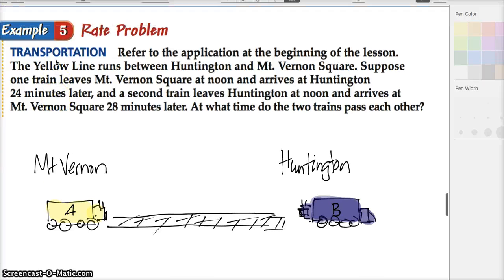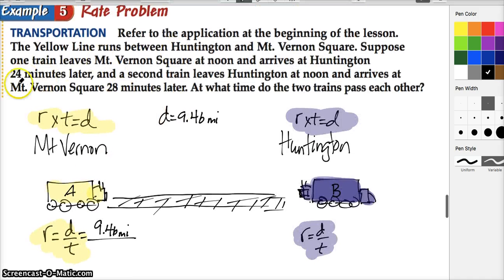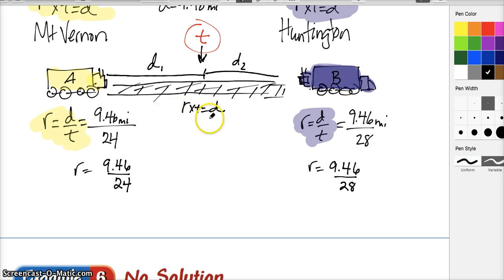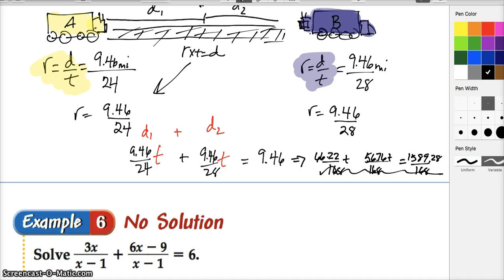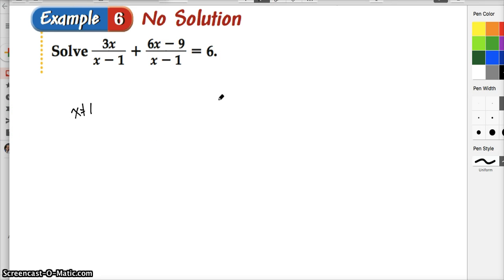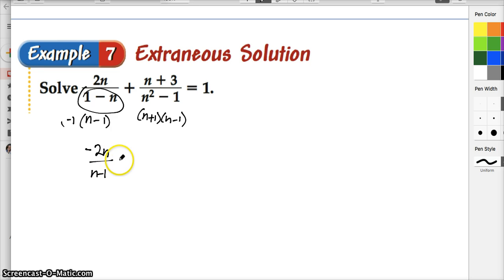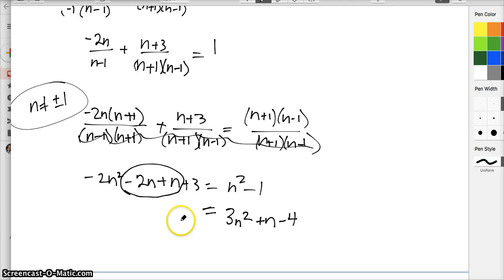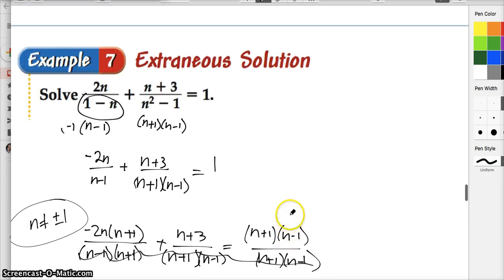A1 12 9 Part 2